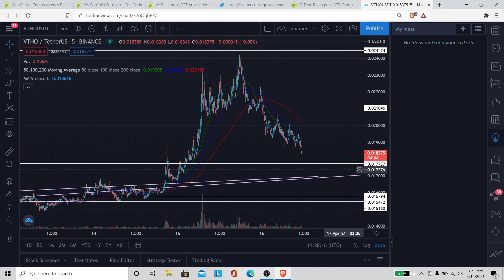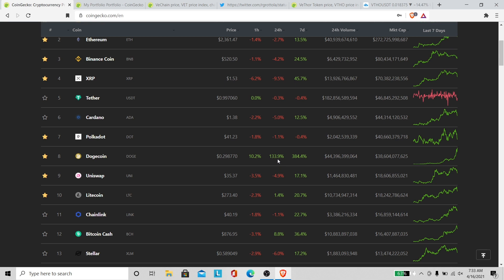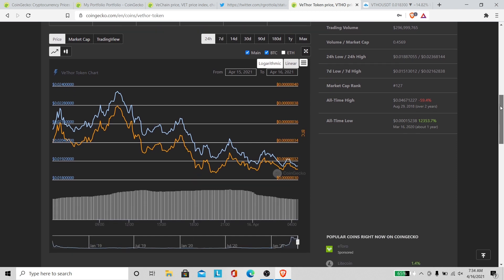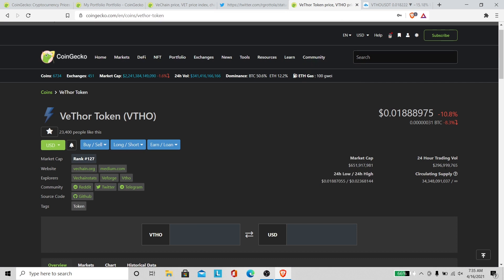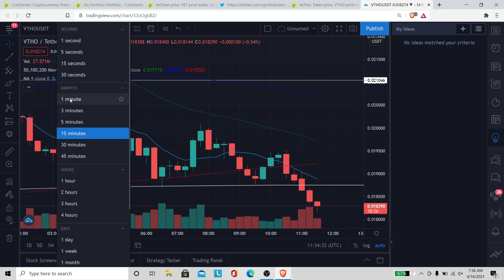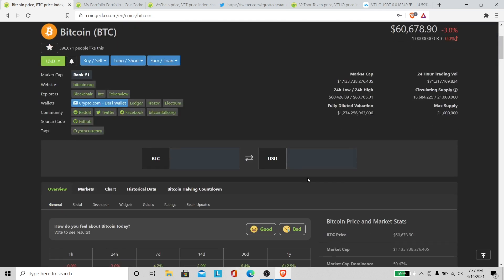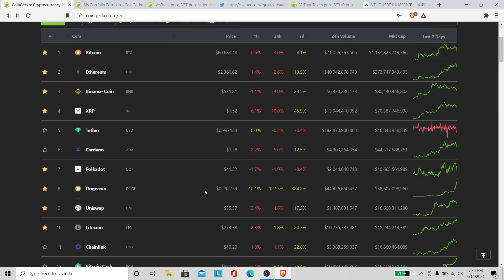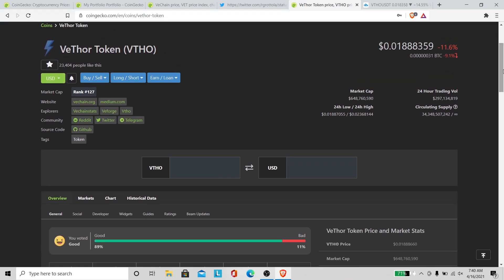Vechain : Vtho & Vet Retrace Before The Moon 🚀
In this video I will briefly talk about Vet and Vtho .

Timecodes
0:00-Intro
0:08-Order a Shirt
0:21-Vtho Chart Action
1:08-Bitcoin and coingecko
2:06-Vtho on coingecko
6:32-Vet on coingecko